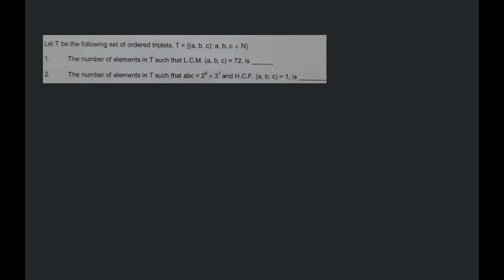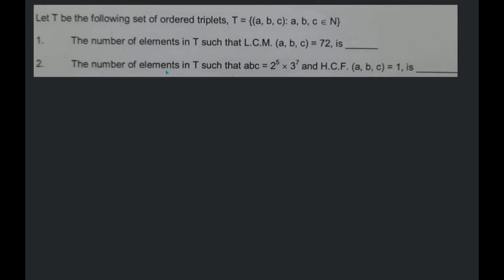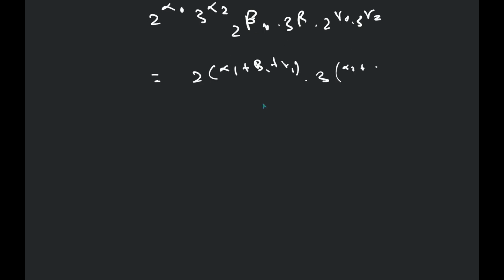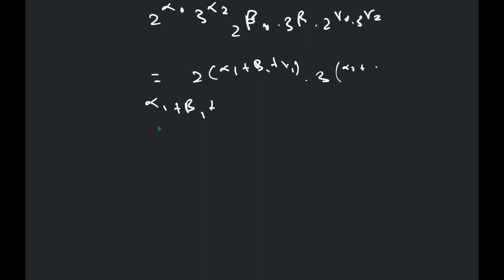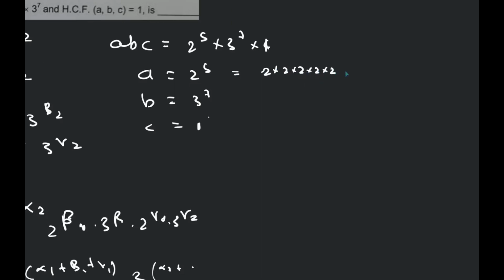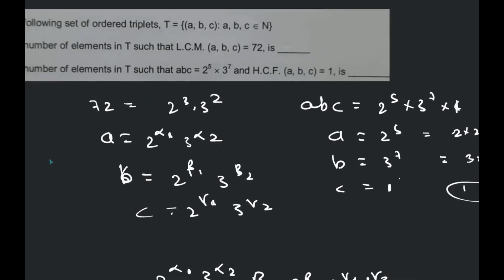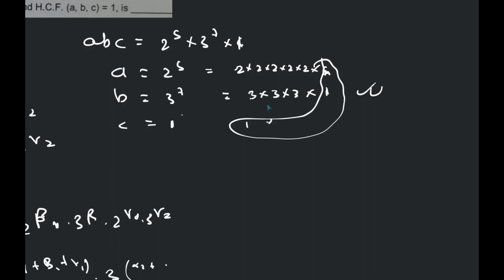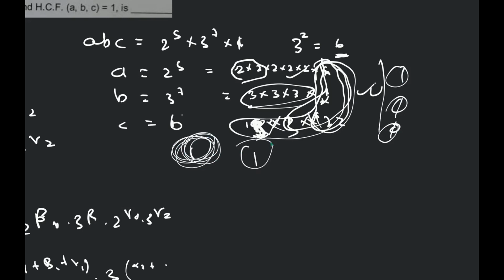Let T be the following set of ordered triplets, T = {(a, b, c): a, b, c... | Class: 11 | Mathematics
Let T be the following set of ordered triplets, T = {(a, b, c): a, b, c ∈ N}
1. The number of elements in T such that L.C.M. (a, b, c) = 72, is
2. The number of elements in T such that abc = 2^5 * 3^7 and H.C.F. (a, b, c) = 1, is

This question is from [Subject: Mathematics | Topic: Permutation-Combination and Probability | Class: 11th]

Follow these 3 simple steps to use Filo:

1. Click a picture of the question or concept.

2. Connect to a tutor in less than 60 seconds.

3. Learn from that tutor on a live video session.